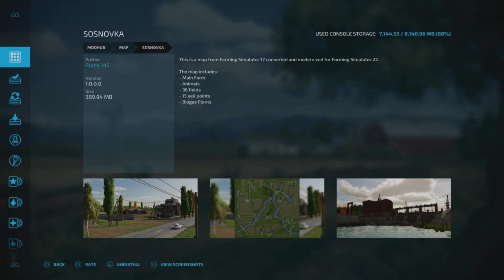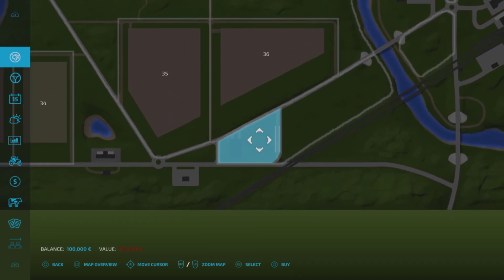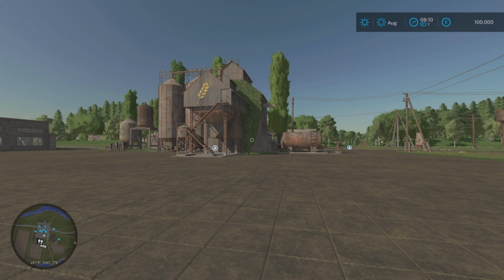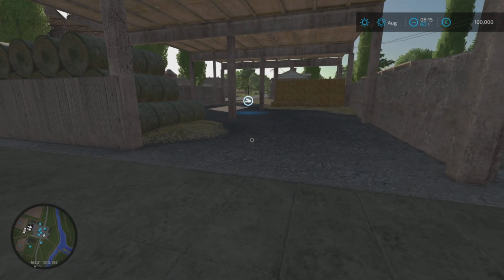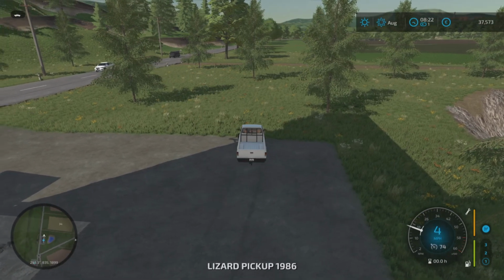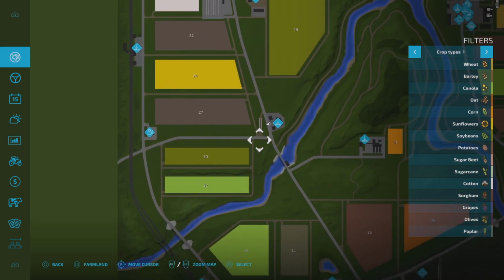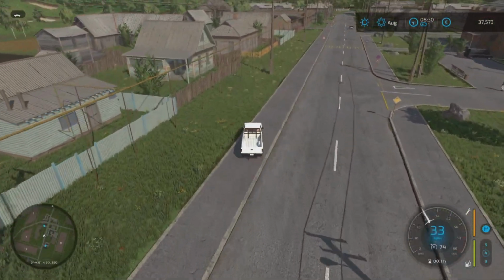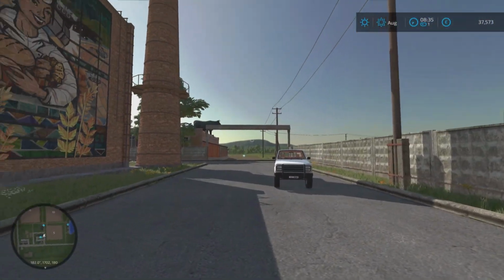"SOSNOVKA" FS22 Map Tour/Review | New Mod Map | Farming Simulator 22 | PS5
"SOSNOVKA" New Mod Map Tour/Review on Farming Simulator 22 | PS5 | FS22

Welcome to Sosnovka by Puma 145. A new mod map for all platforms but reviewed on PS5 on Farming Simulator 22. This is a tour/review of this fictional map and all it's features. FS22.

This is a map from Farming Simulator 17 converted and modernized for Farming Simulator 22.

The map includes:
- Main Farm
- Animals
- 36 fields
- 15 sell points
- Biogas Plants